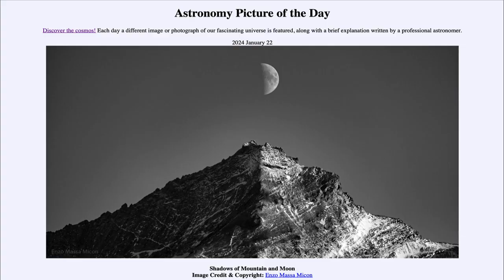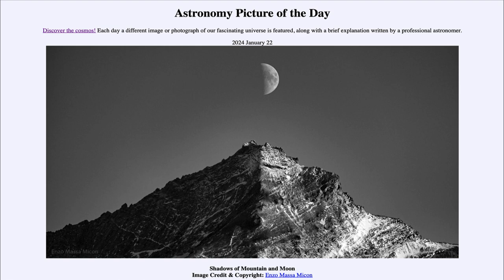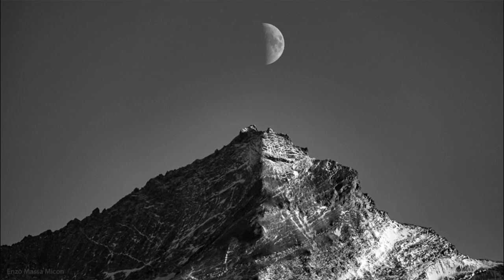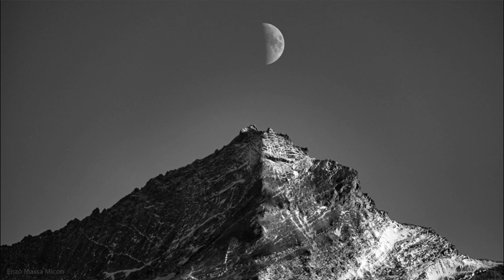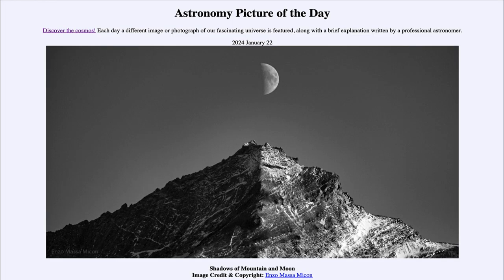2024 January 22 - Shadows of Mountain and Moon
In today's image, we see the first quarter moon above a mountain. Here we can see the similar shadows of both objects. We note that the right side is illuminated while the left side is dark. This is caused by the fact that both shadows are created by light from our own Sun.